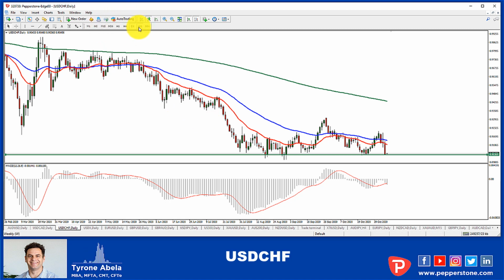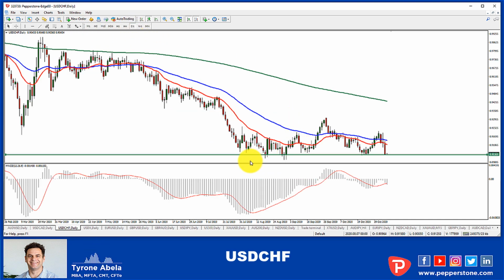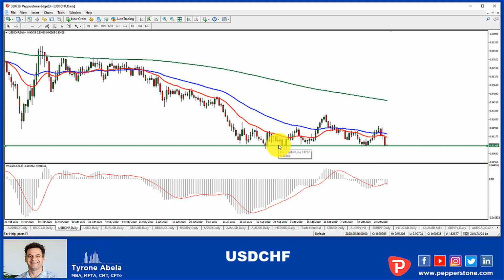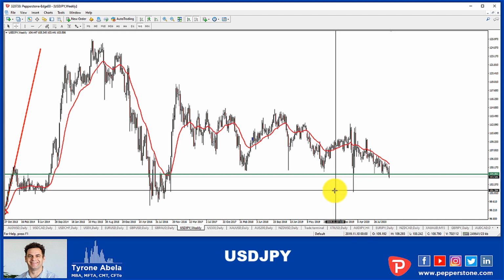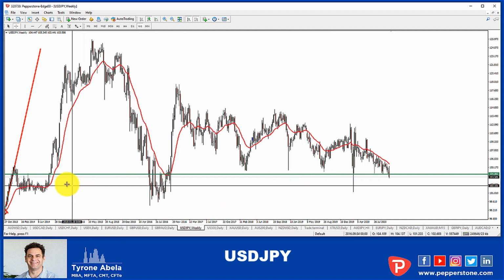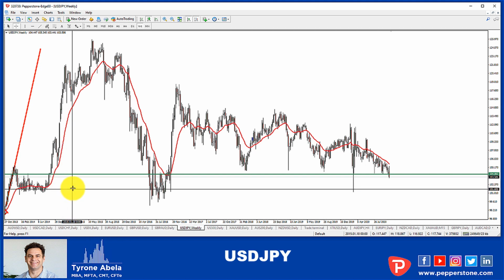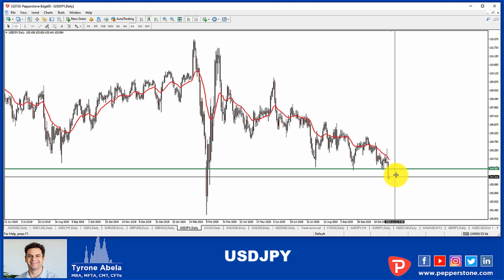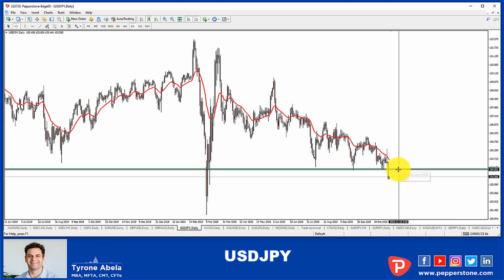Friday technical analysis wrap: 6 November 2020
We've had one of the biggest weeks from an economic and news stand point this year with the US election taking primarily in focus. With many of the FX majors at key support zones, let's dive into the charts and scan the price action for any trends or possible setups.